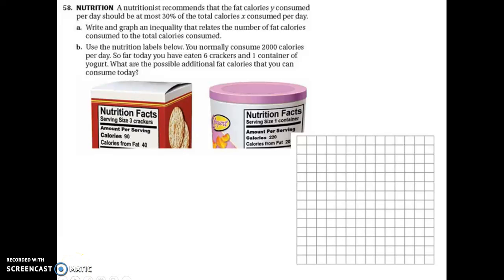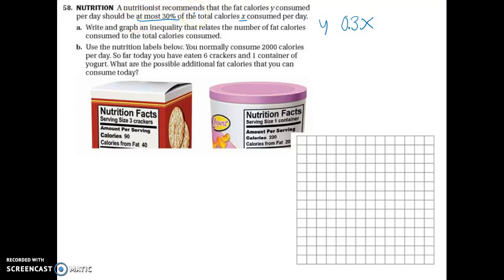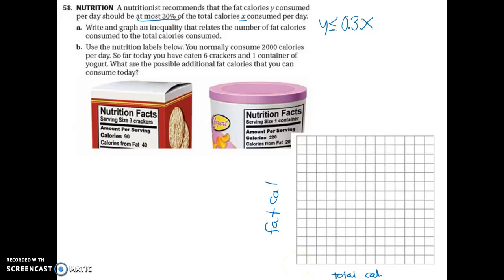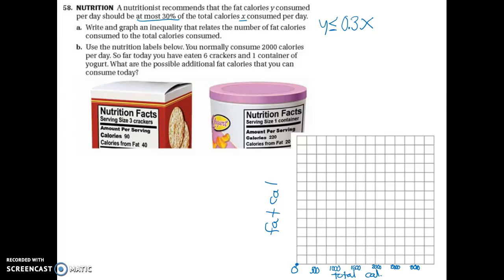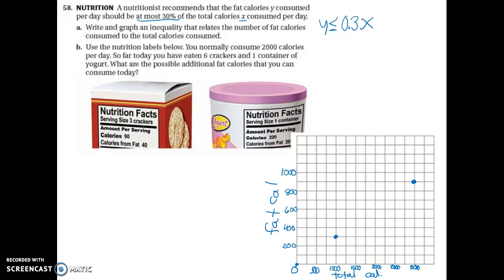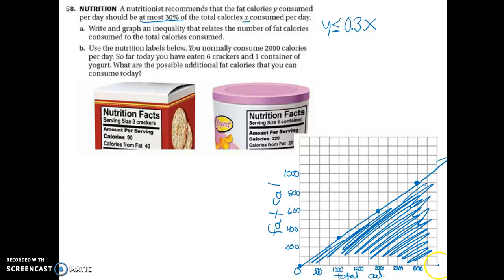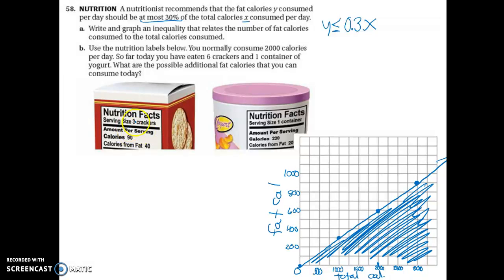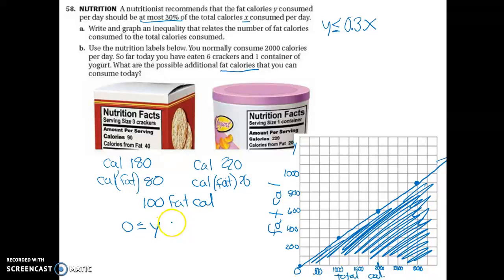5.7 Word Problems # 58